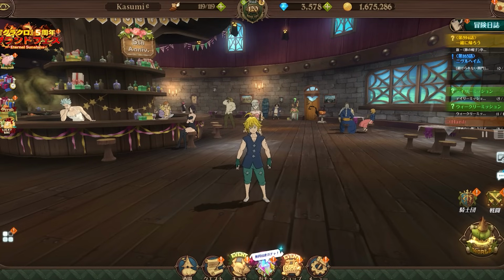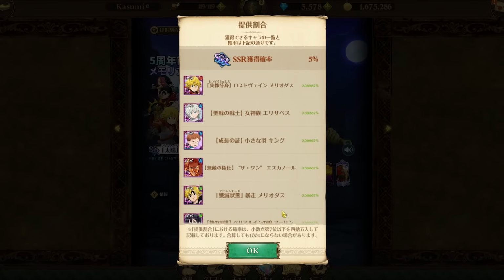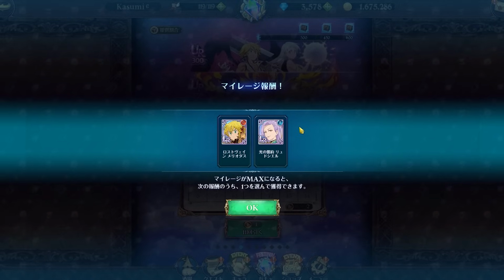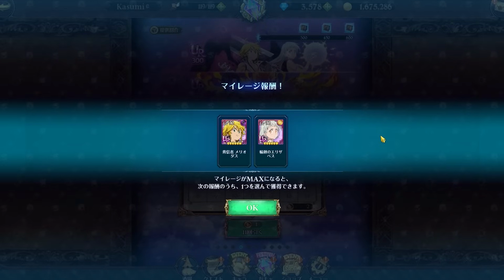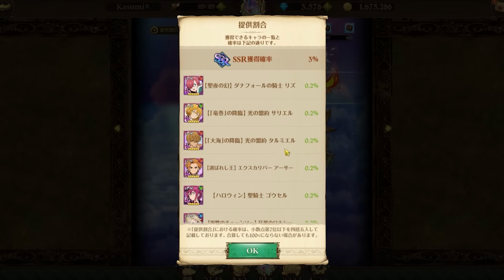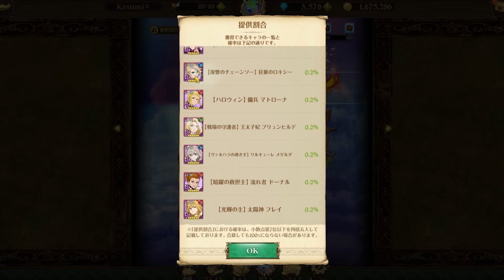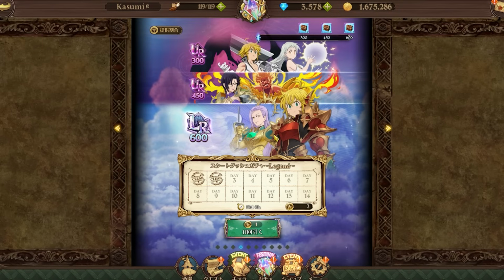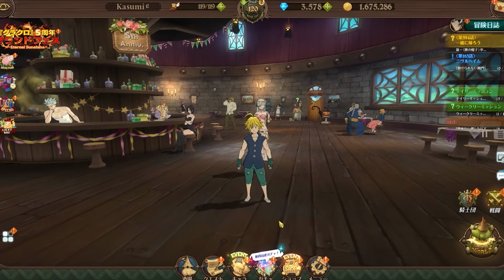*FREE FESTIVAL UNITS FOR EVERYONE!* BEST UNITS TO PICK! DON'T CHOOSE WRONG (7DS Grand Cross Banner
It's that time of the year again! We have the new The Rising of The Shield Hero Collab with Seven Deadly Sins Grand Cross! This collab features returning appearance from Naofumi, Raphtalia, Filo, Kizuna, Glass & Fitolia!